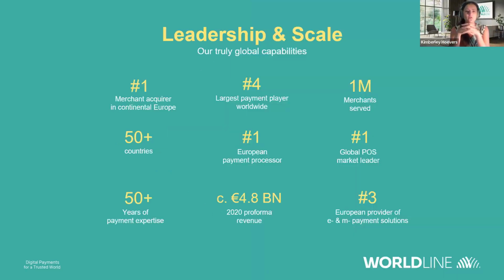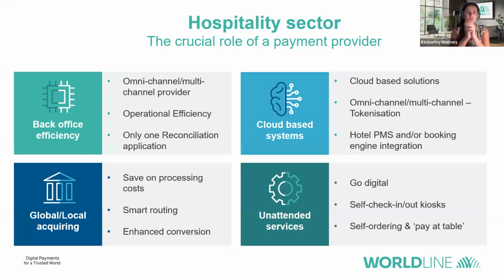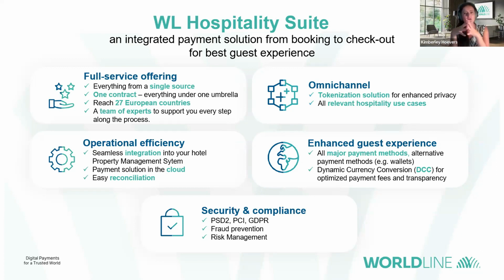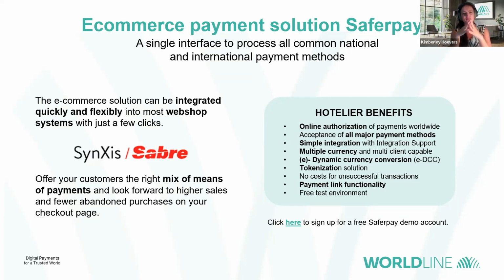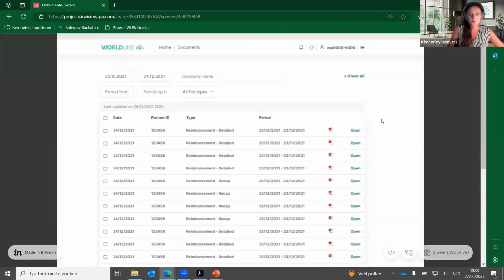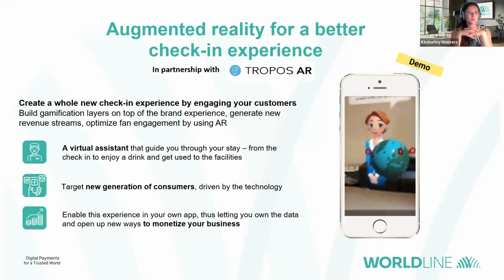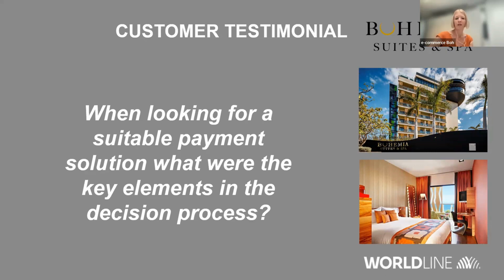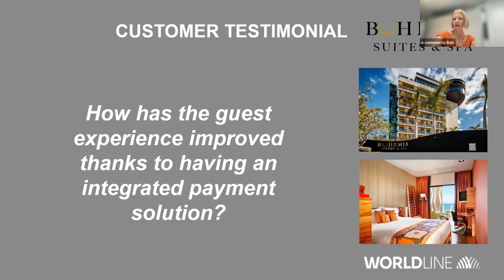Hospitality Payment Trends (June 2023)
The right payment system allows hospitality businesses to lean into the recovery. It helps businesses to manage their staffing crises by allowing them to do more with less. It allows them to rebuild relationships with their customers, to understand those customers better and to provide them with the services they need at the right price points. It also enables them to manage sustainability factors and give clear reporting for stakeholders.
Because payment is at the heart of the Hospitality business it is key for all hoteliers to get the latest trends on the industry.

Want to get in touch with our experts and take your business up to new heights?